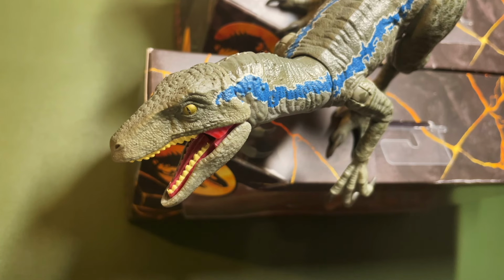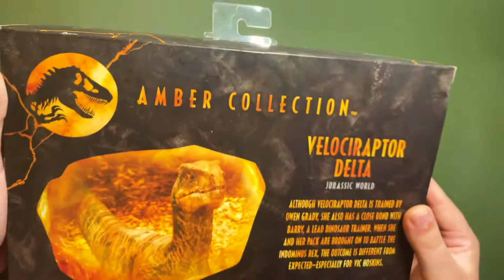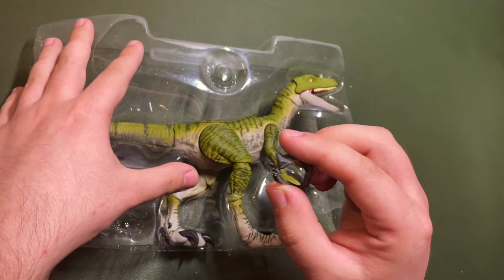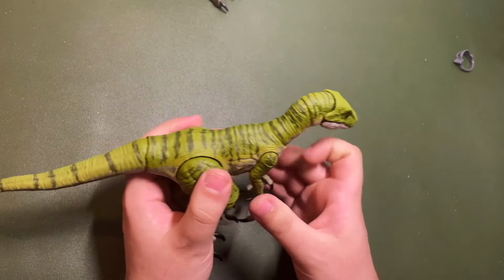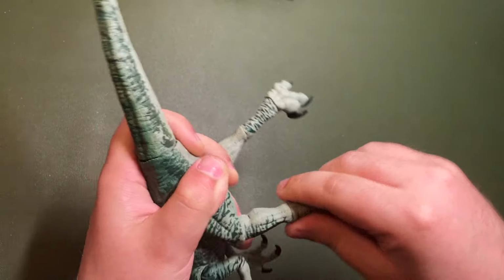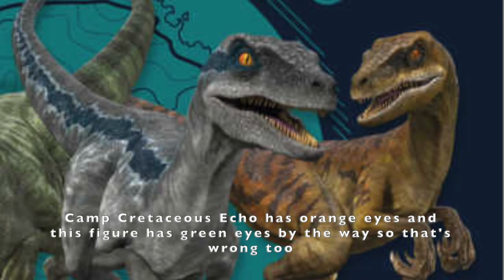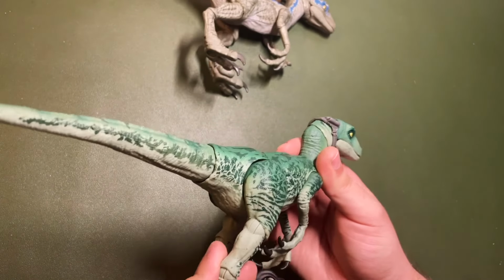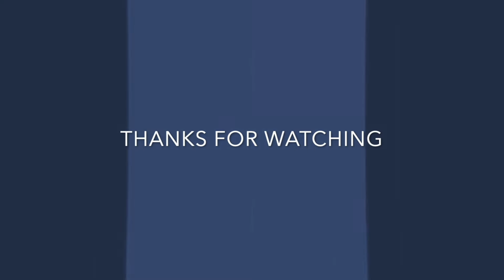My honest review of the Amber Collection Raptor Squad - Jurassic World Mattel Figures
I'm so upset about what I got.
What's your opinion?
Do you agree or disagree?

I LOOVE THESE ARTEZA PAINTS!
I literally use them in every single project!

Acrylic Premium Paints, 120ml Pouches:
US: